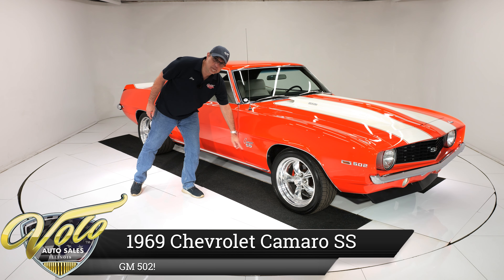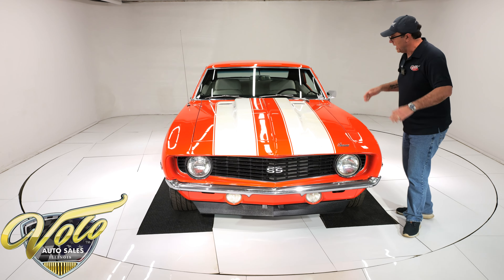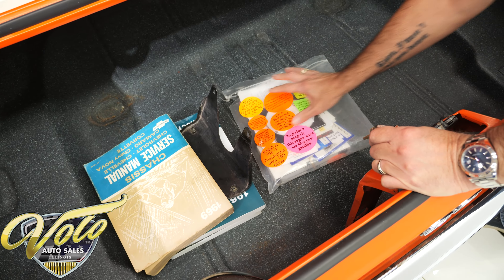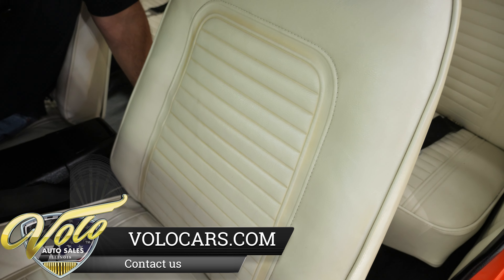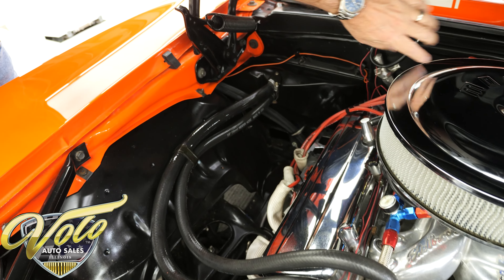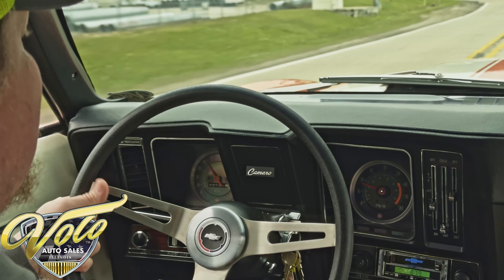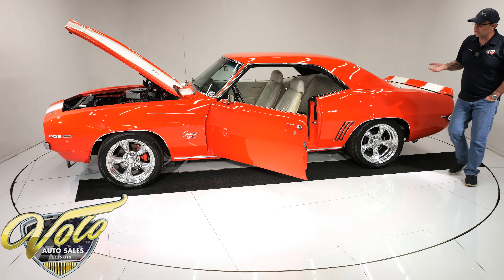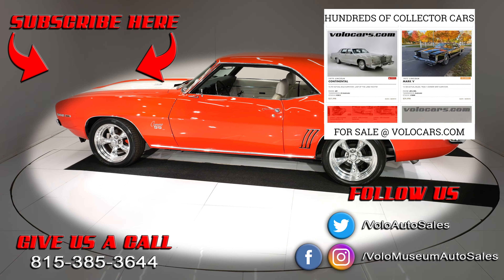1969 Chevrolet Camaro SS for sale at Volo Auto Museum (V21487)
CHAPTERS
0:00 Intro
0:25 Body & Exterior
3:27 Trunk
4:32 Interior
7:03 Engine
8:43 Test Drive
12:01 Undercarriage
13:23 Outro